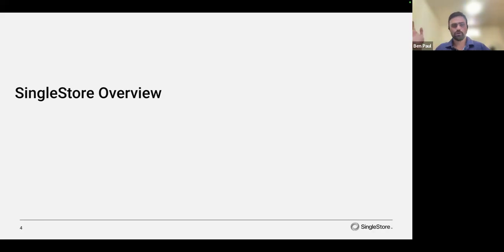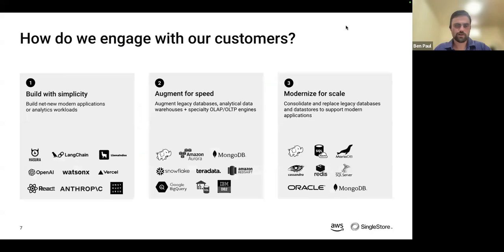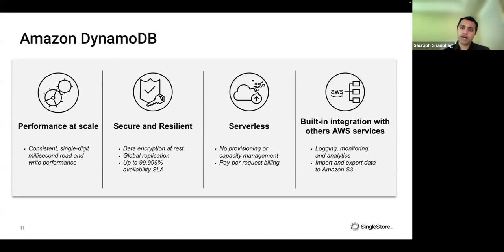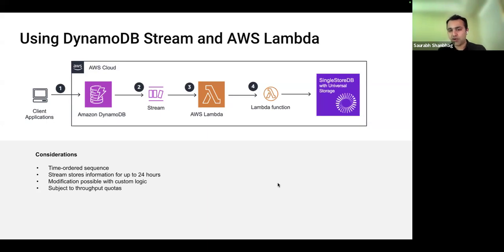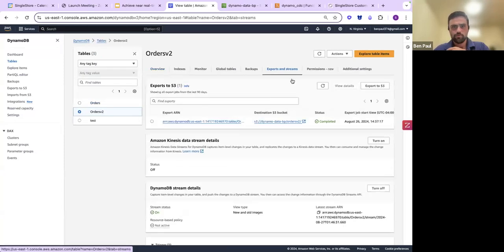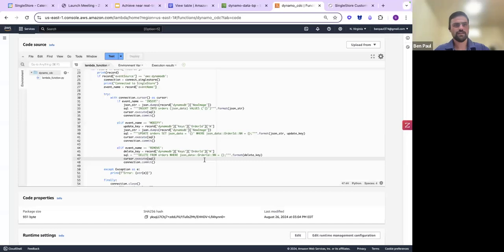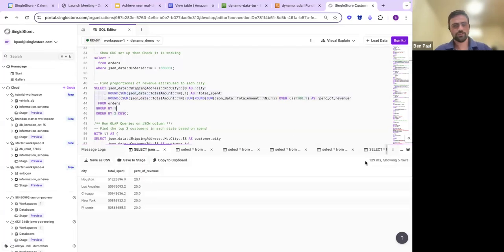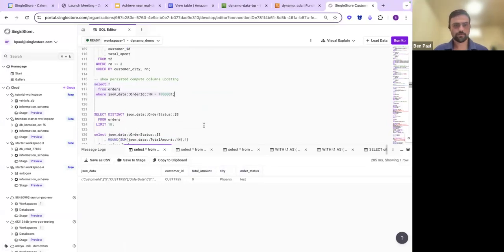Achieve near real-time analytics on Amazon DynamoDB with Singlestore | SingleStore Webinars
This webinar is about achieving near real-time analytics on Amazon DynamoDB with SingleStore.

In today's fast-paced data-driven environment, the ability to process and analyze streaming data in real-time is crucial. This session will explore how you can combine the NoSQL flexibility of DynamoDB with the in-memory speed of SingleStore to create a powerful, scalable analytics pipeline. Learn how to capture, process, and analyze your DynamoDB data to drive actionable insights and improve decision-making.